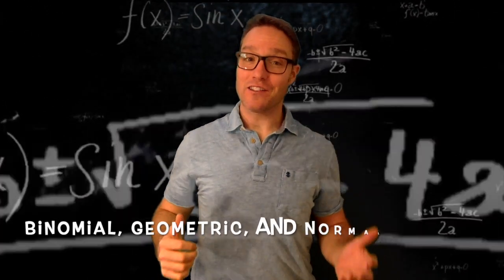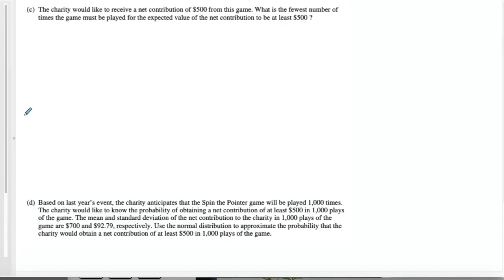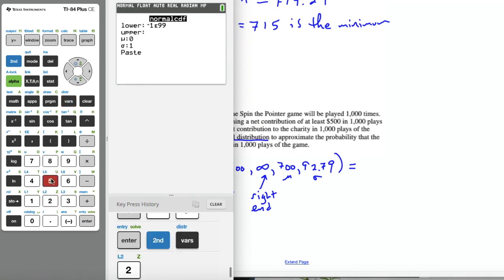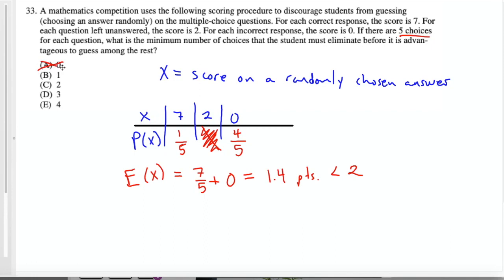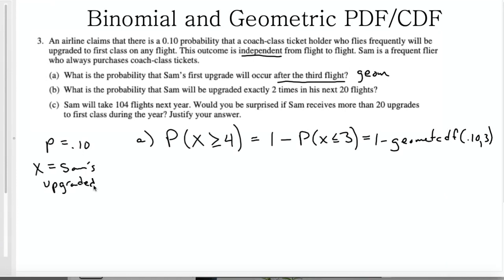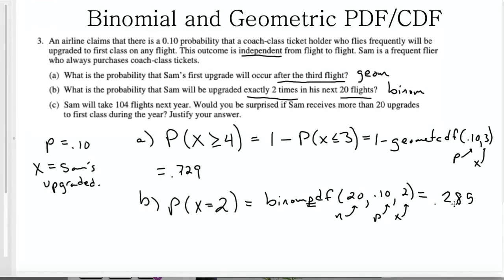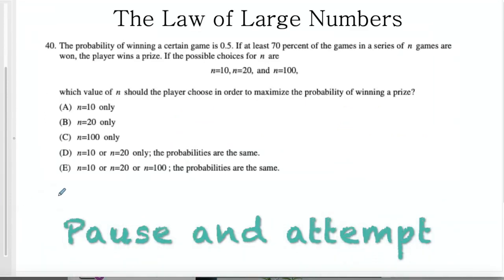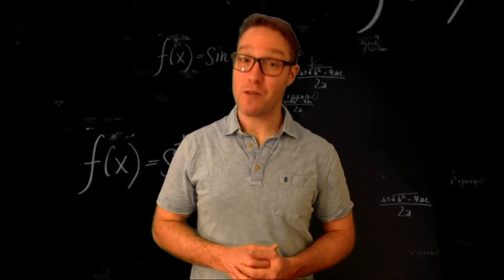Statistics: Probability Part IV (Binomial, Geometric, Normal Examples)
This video is chock full of probability examples from past AP Statistics questions involving binomial, geometric, normal probability, and much more! Put some ABILITY in your probability!